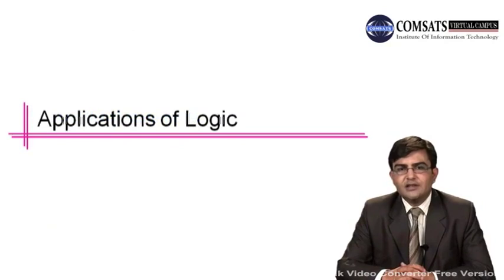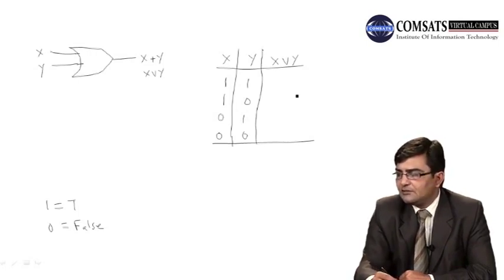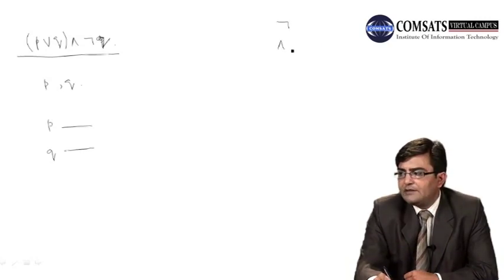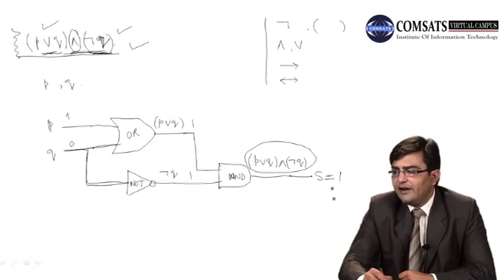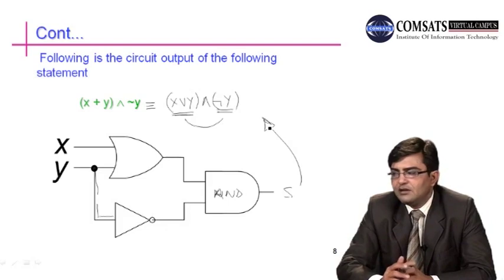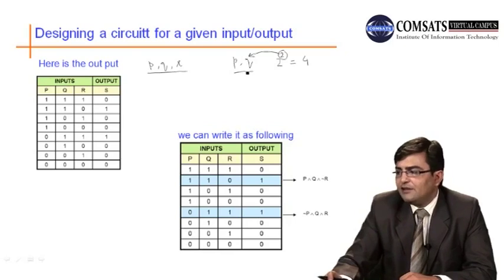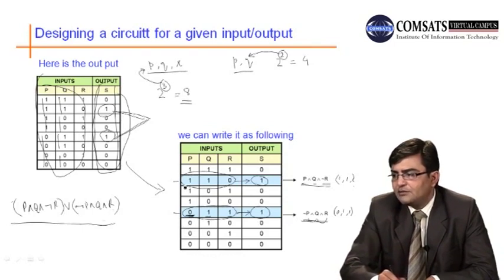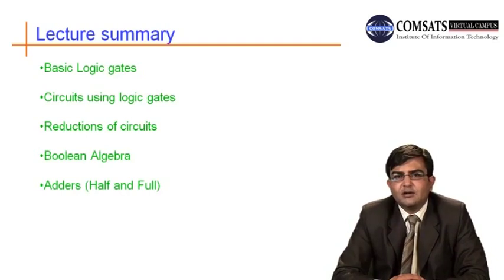CSC 102 LECTURE 04